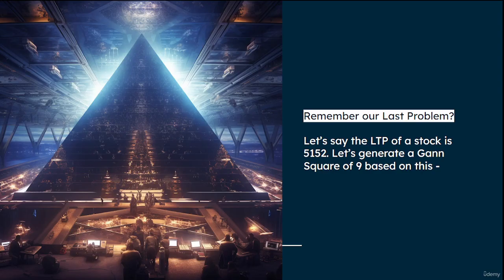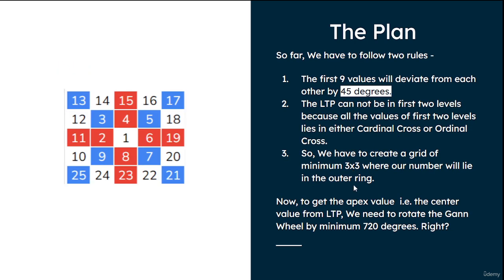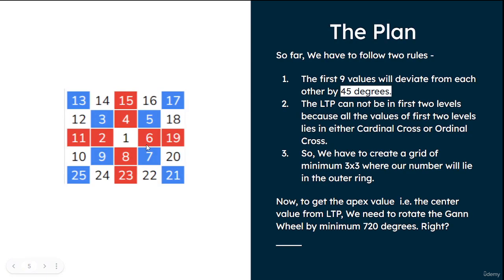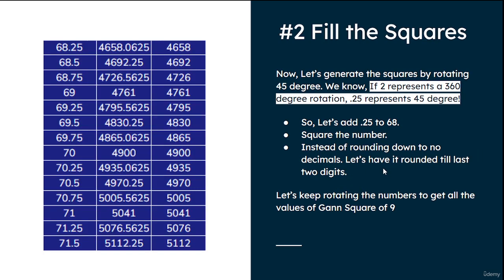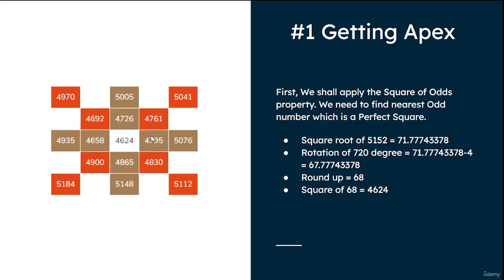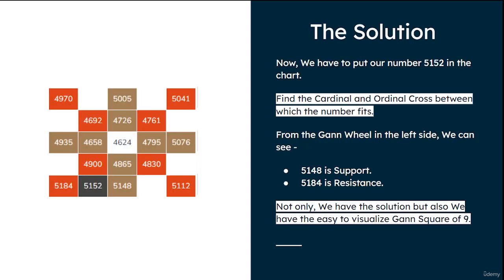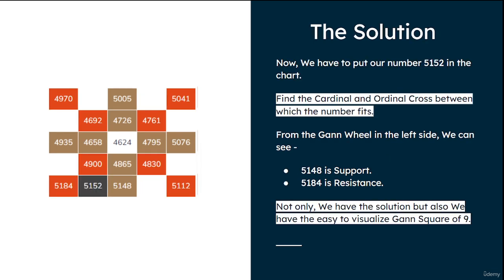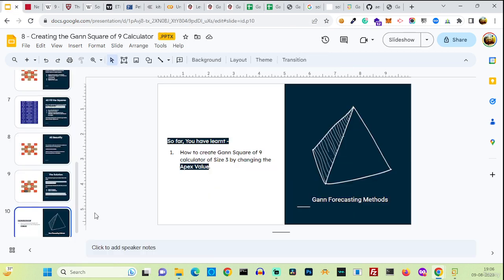7. Creating the Gann Square of 9 Calculator